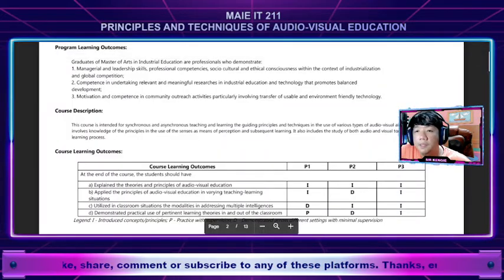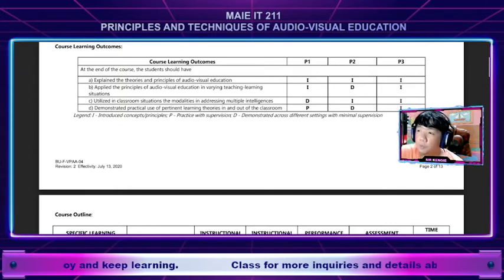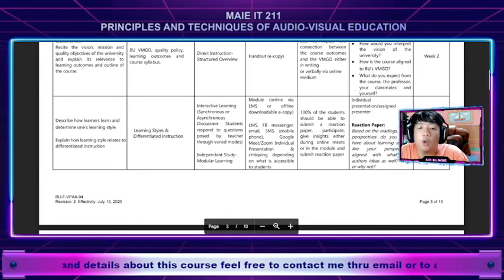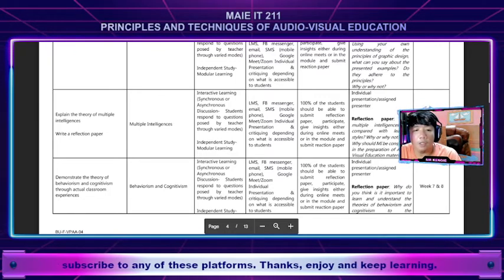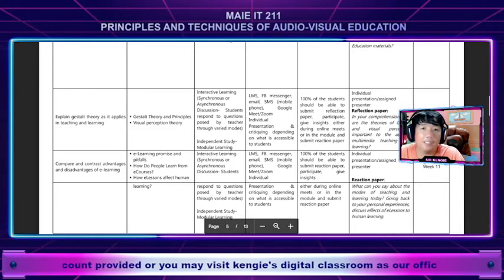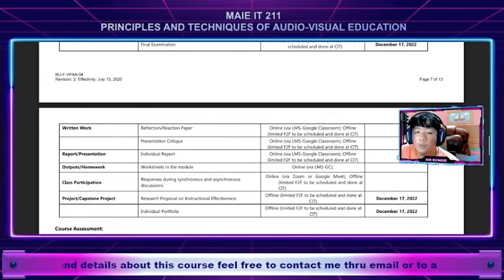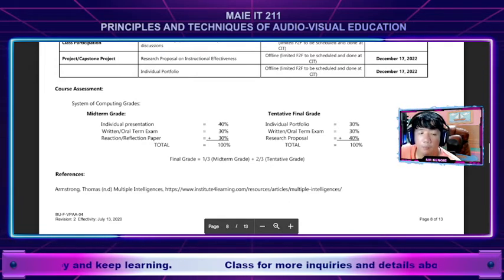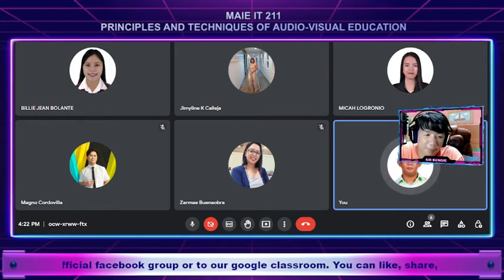MAIE IT 211-Course Orientation